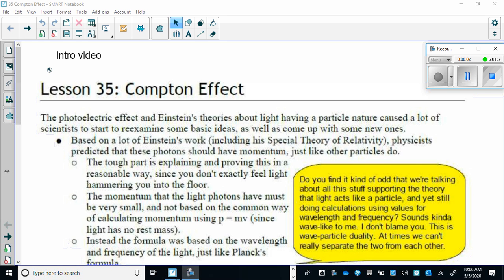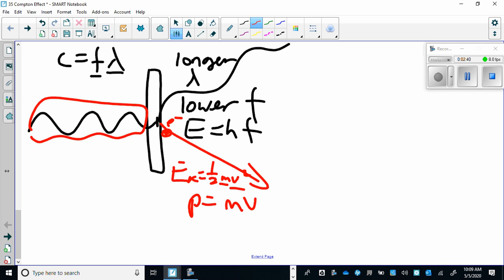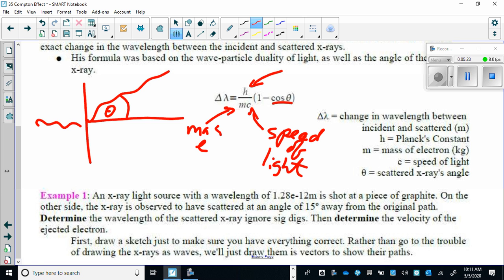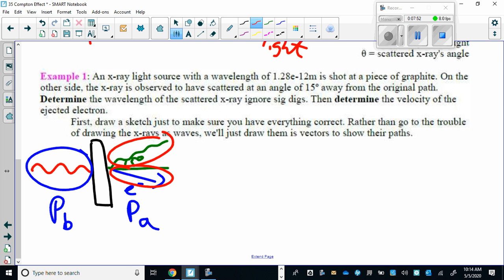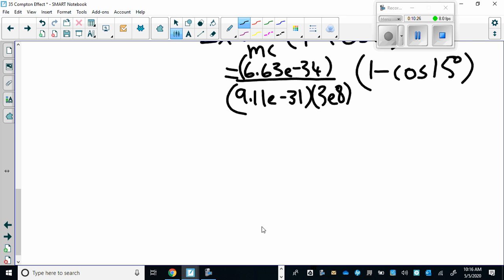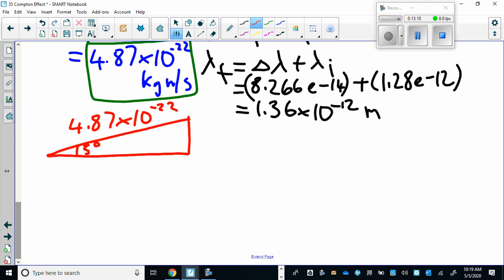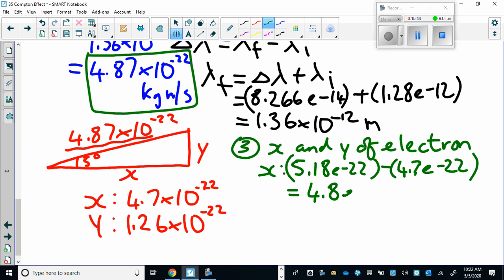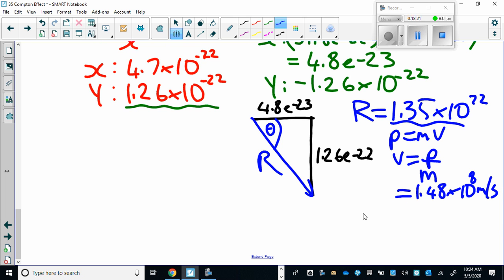Physics 30 Lesson 35